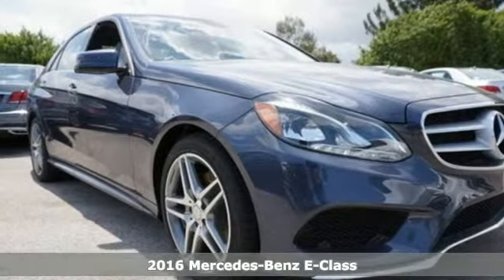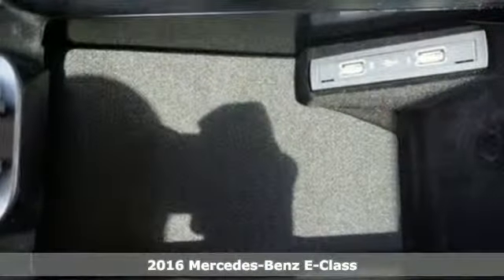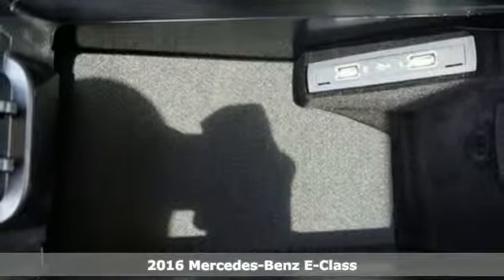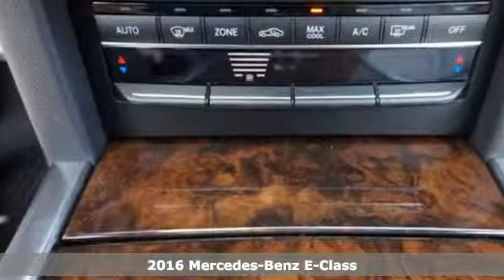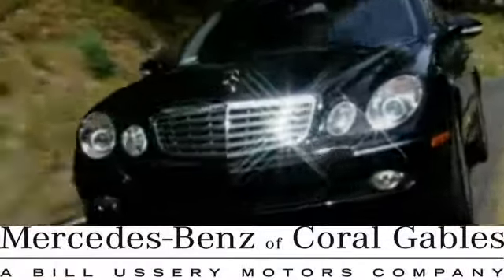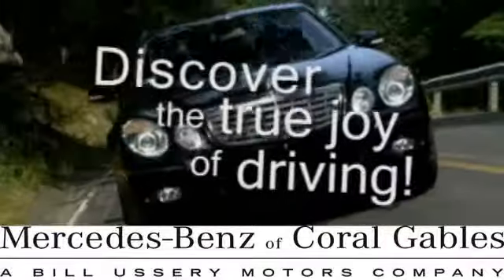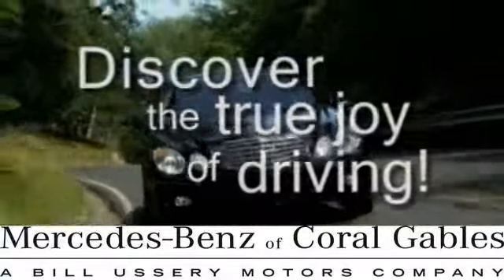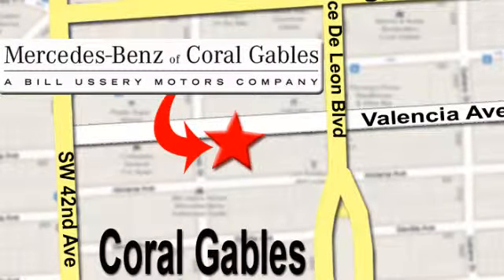New 2016 Mercedes-Benz E-Class Miami FL Coral Gables, FL GB222254 - SOLD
Year: 2016
Make: Mercedes-Benz
Model: E-Class
Engine: 6 Cyl. 3.5 L
Transmission: Automatic
Color: Blue
Interior: Gray
Stock #: GB222254
VIN: WDDHF5KB8GB222254

Address:
272 Valencia Ave